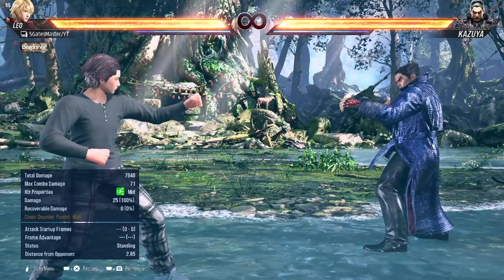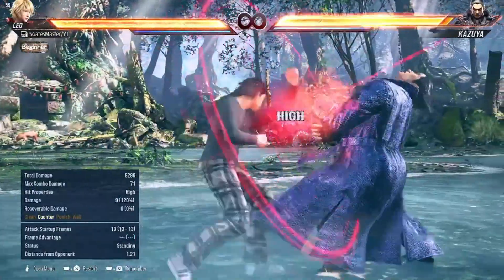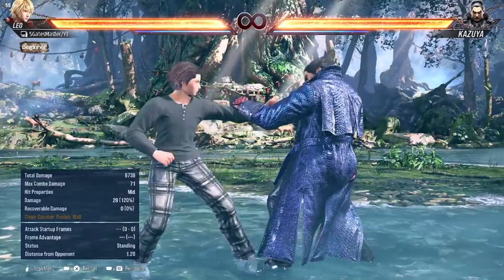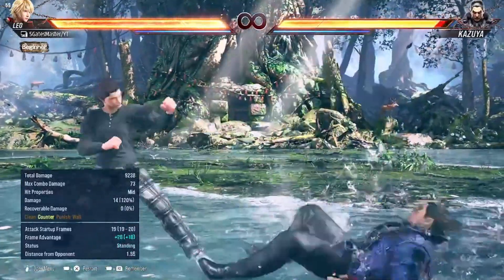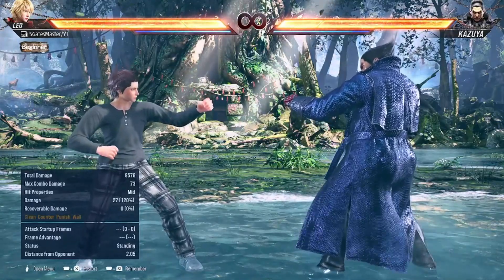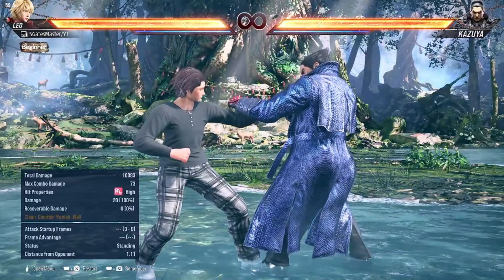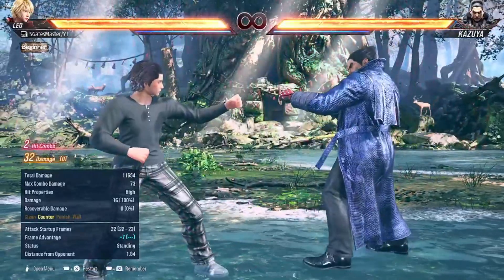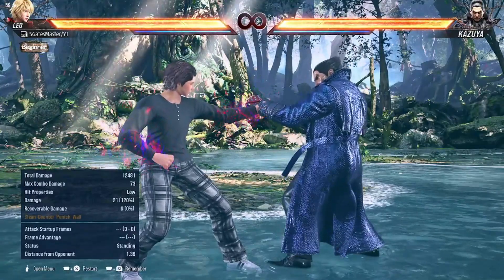Tekken 8 Leo Best Moves Qiuck Guide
Tekken 8 Enjoying!! This is my opinion about Leo's best moves maybe I will add more in the future but for now that's it
tekken 8 leo
leo guide tekken 8
tekken 7 leo
tekken 8 combos
tekken 8 leo combos

Much Obliged for You're Love & Support.